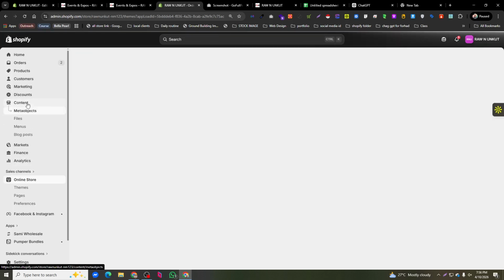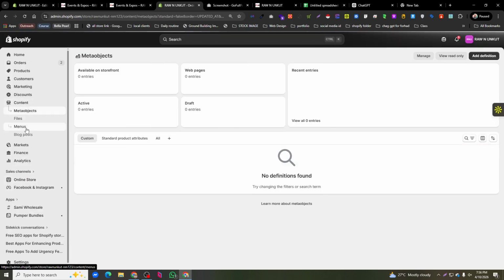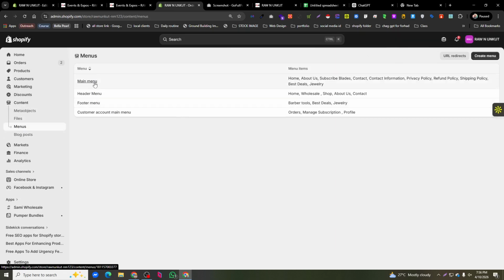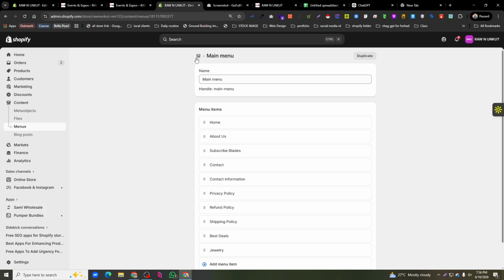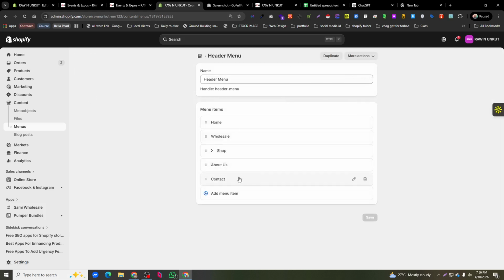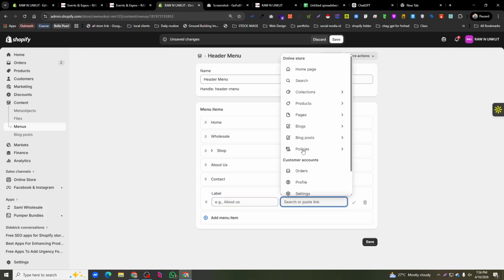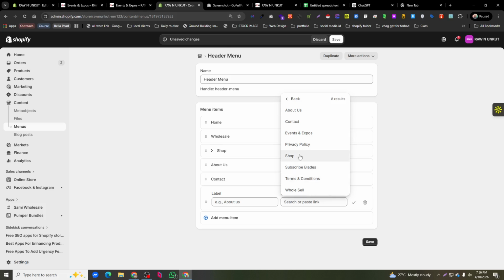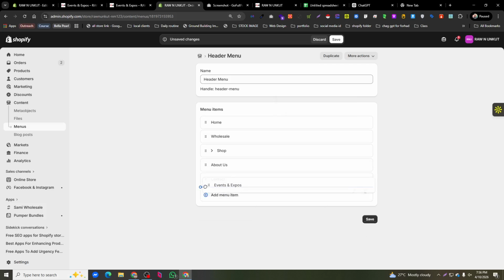How To Create Event Page In Shopify (You Won't Believe How Easy It Is!)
Learn how to create event page in Shopify with Creative Web Boost. In this Shopify tutorial, we show you how to build a professional event page to boost engagement and sales.

We cover adding client photos, customer reviews, and call-to-action buttons. Then, we show you how to add the event page to your Shopify navigation menu for easy access.

⏱ TIMESTAMPS
00:00 – Intro
00:04 – Topic explanation
00:10 – Example
00:20 – Key insight

Creative Web Boost – Your trusted Shopify expert agency for building high-converting stores.